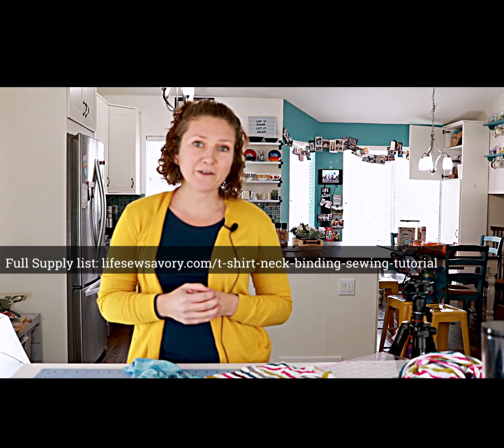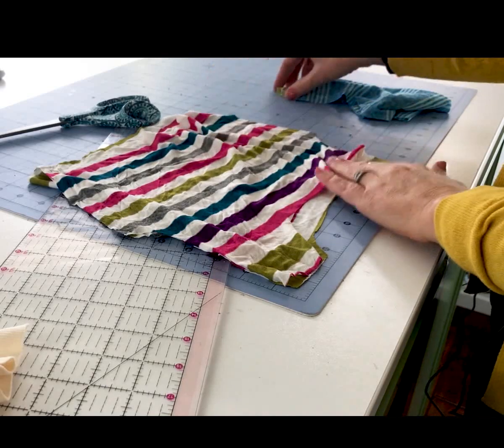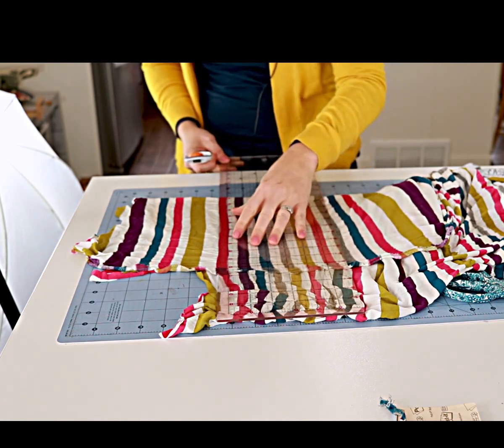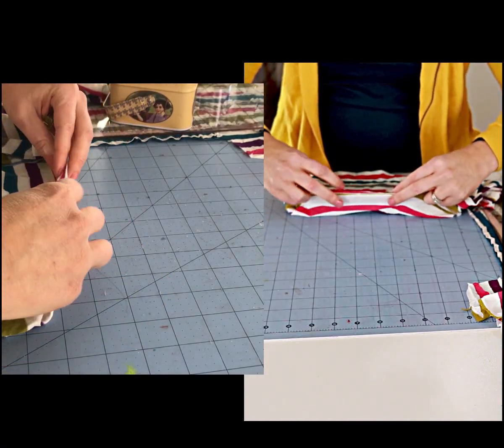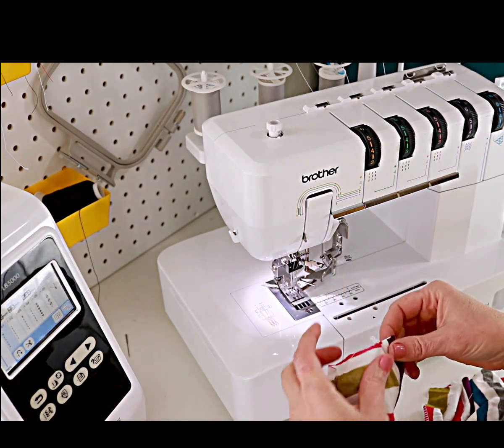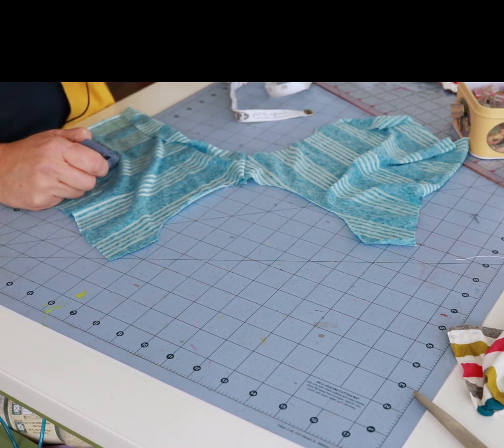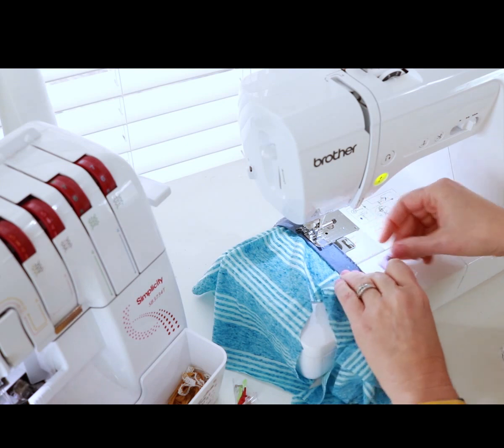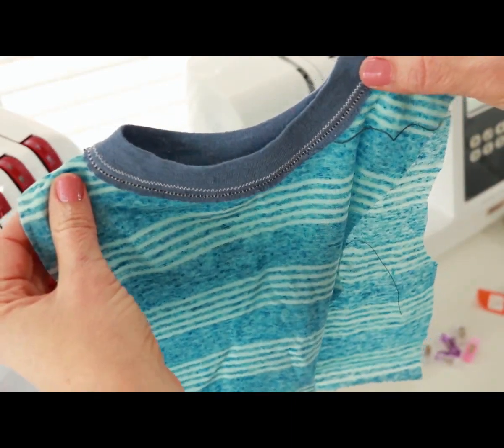How to sew a knit shirt neckband sewing tutorial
Learn how to get great results and sew an easy knit shirt neckline.